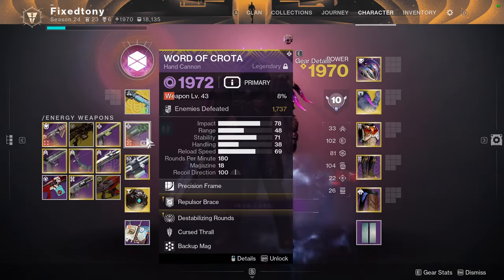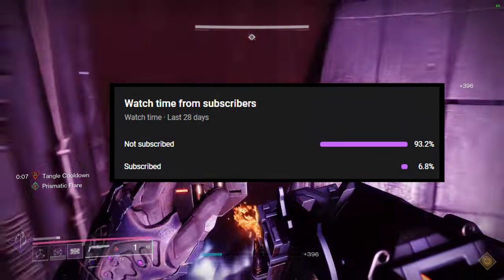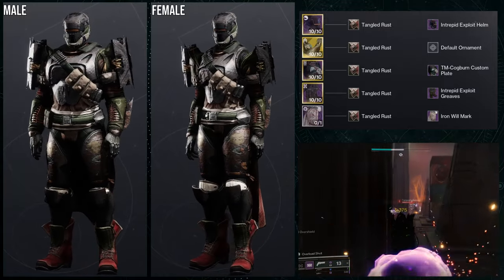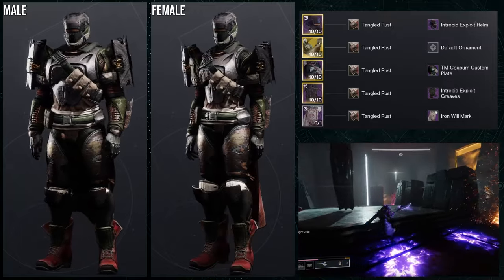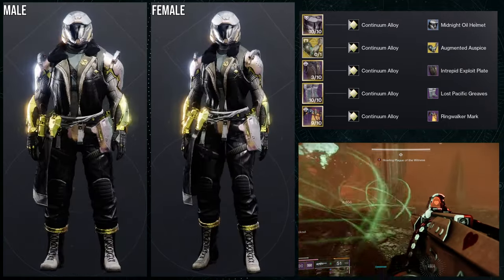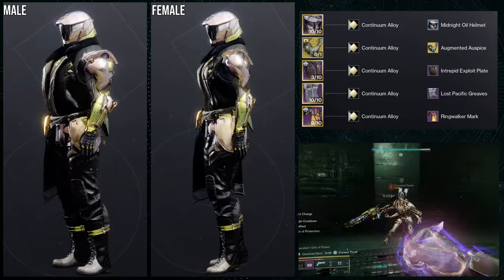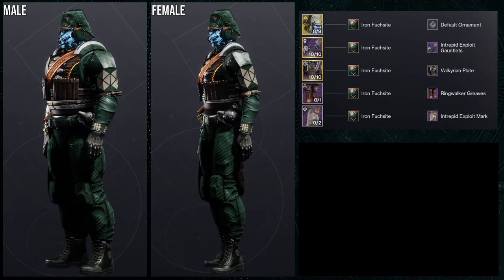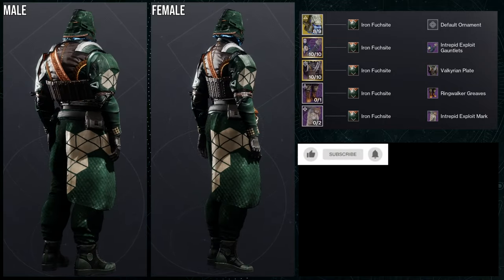Destiny 2: Intrepid Titan Sets! | The Final Shape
Titans let me know what ya'll think about the sets that I made for ya'll! I really love the 3rd and 4th sets alot!

00:00 Intro
01:23 1st Set
02:22 2nd Set
04:00 3rd Set
05:42 4th Set
06:53 Outro